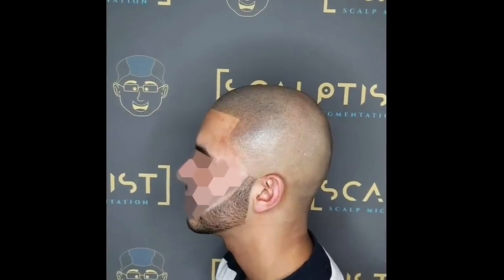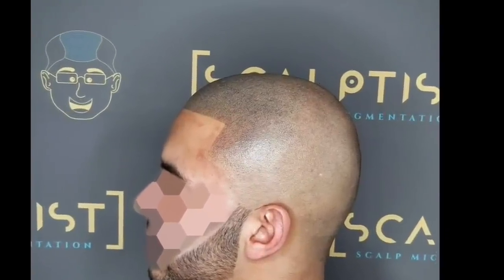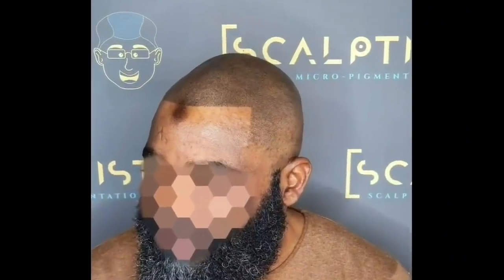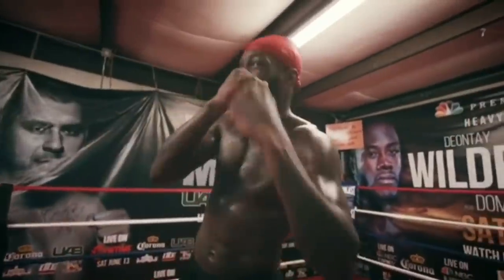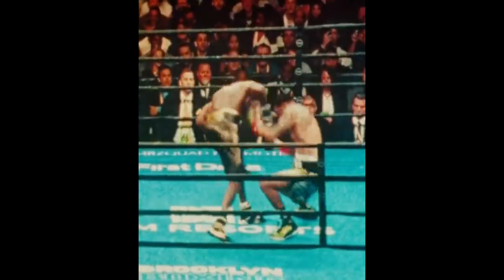DEONTAY WILDER CONFIRMS HE'S ABOUT TO RELEASE A MOUNTAIN OF EVIDENCE PROVING TYSON FURY CHEATED